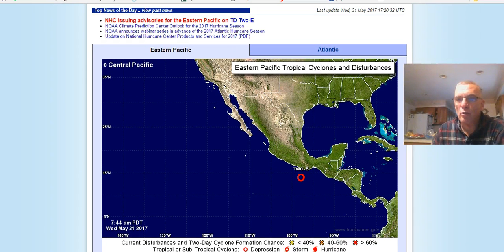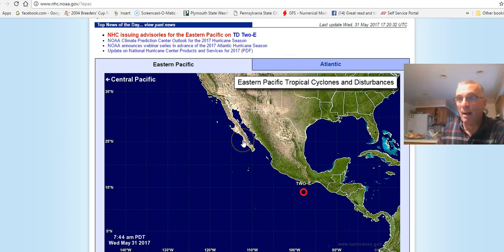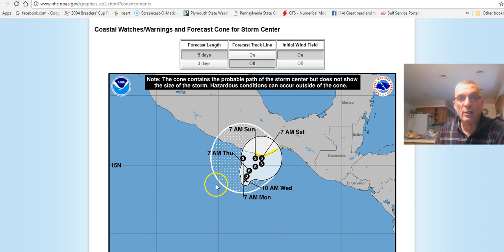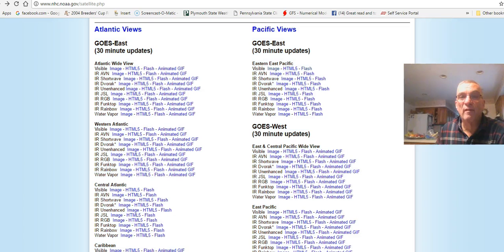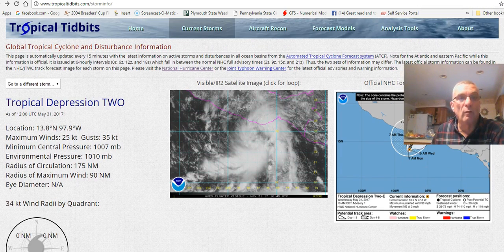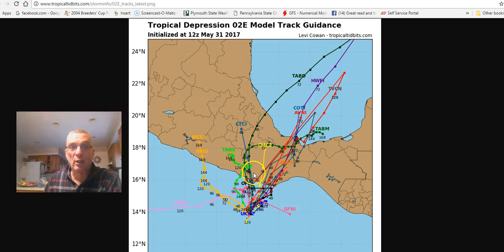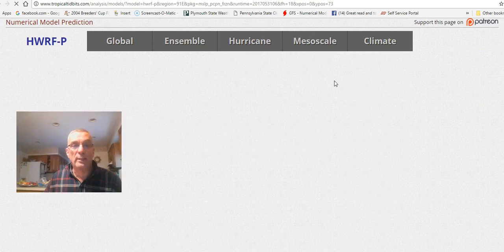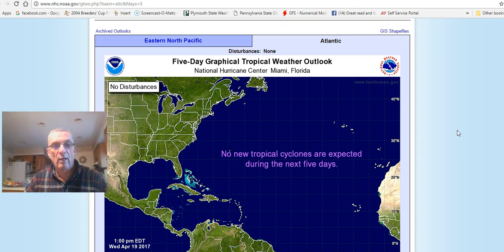Hurricane Season Useful Websites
During hurricane season it is important to have the most accurate information. Useful websites that should be bookmarked are which is the National Weather Service. National Hurricane Center & for you weather geeks out there use for weather models and storm analysis.